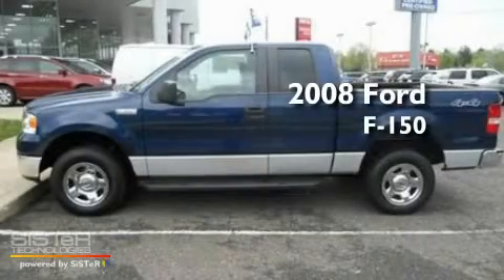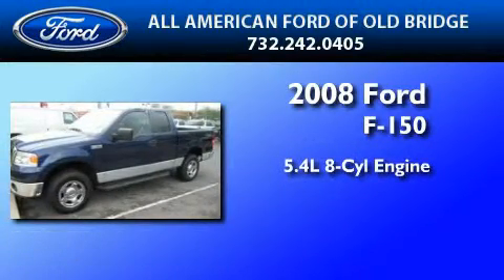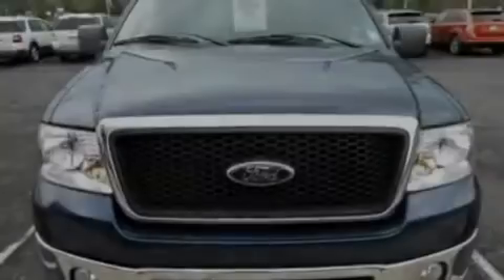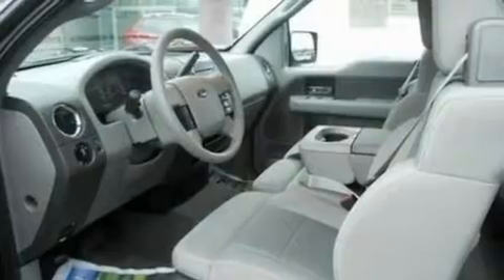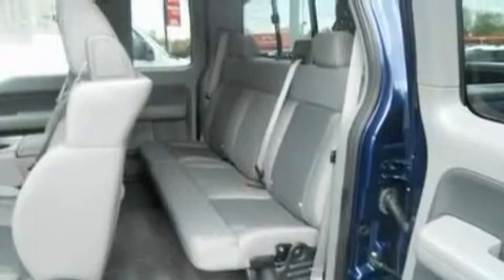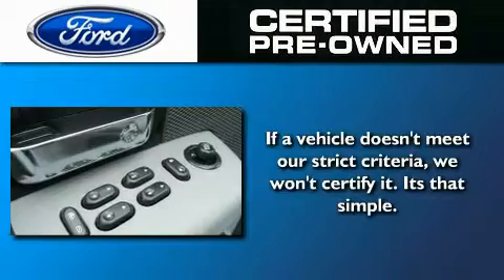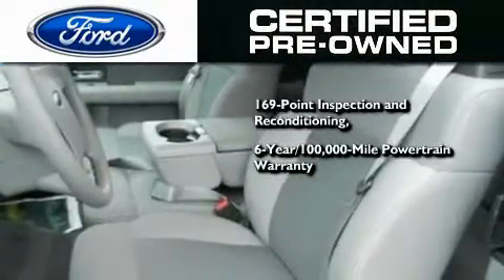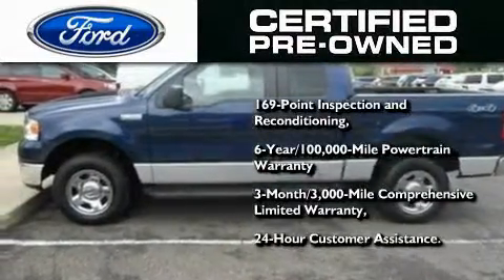Certified 2008 FORD F-150 Freehold NJ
Year : 2008

 Make : FORD

 Model : F-150

 Trans . : AUTO 4SPD

 Exterior : DARK BLUE PEARL METALLIC

 Miles : 48,656

 Interior : FLINT

 3698 Route 9 South

 Used 2008 FORD F-150 Old Bridge  NJ